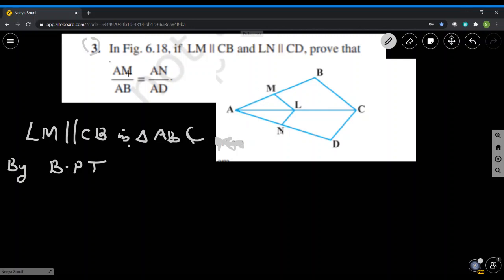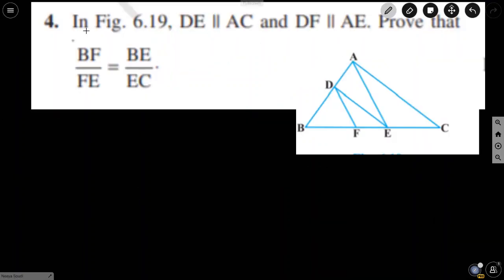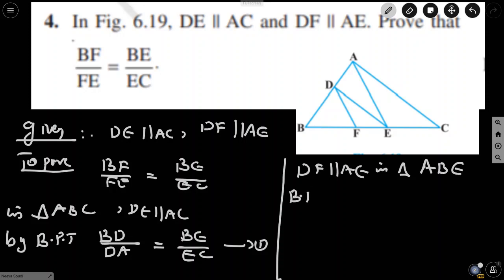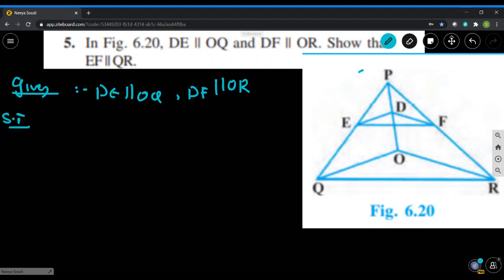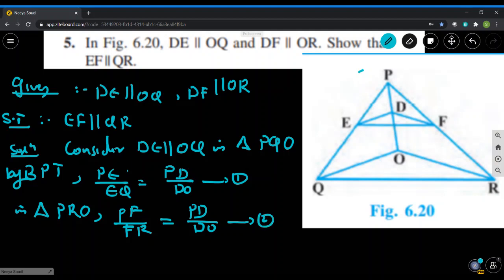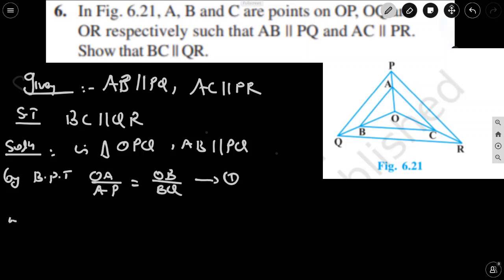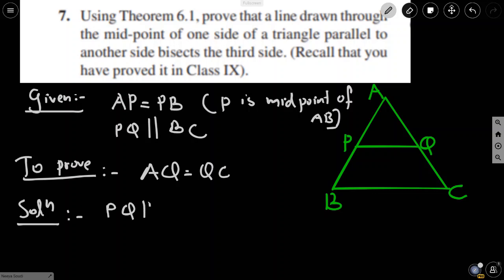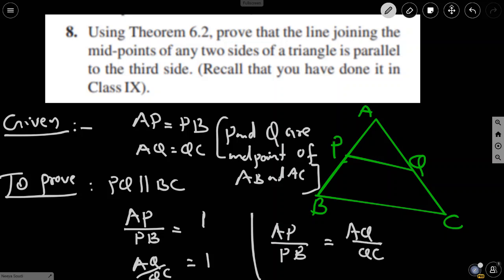CBSE GRADE 10 (TRIANGLES,EX:6.2,Qns 3 to 8)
TRIANGLES  10 GRADE CBSE  ,LEARN IN  EASY AND INTERESTING